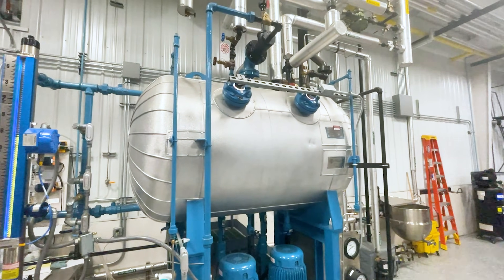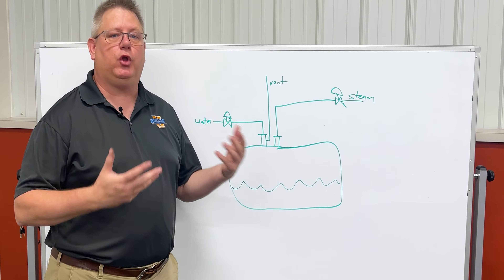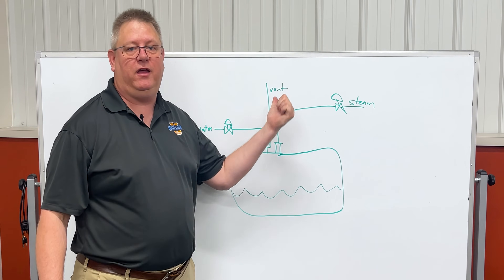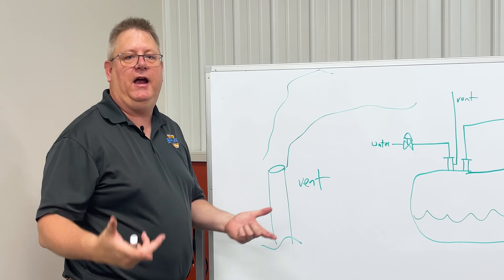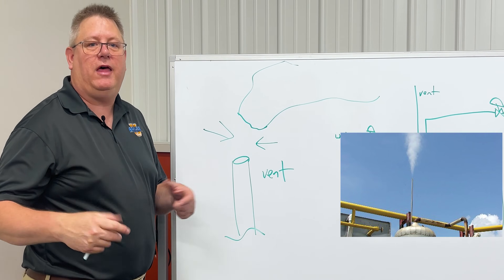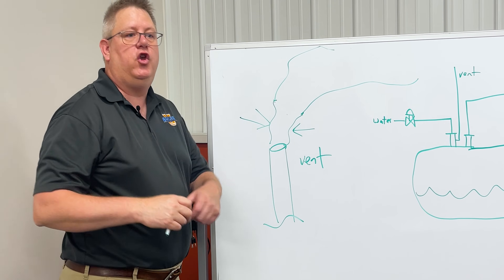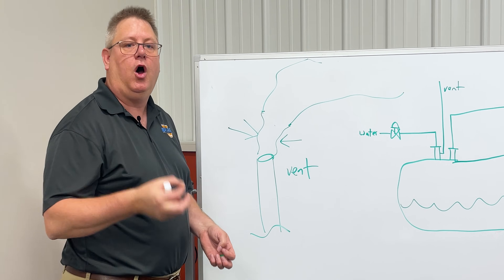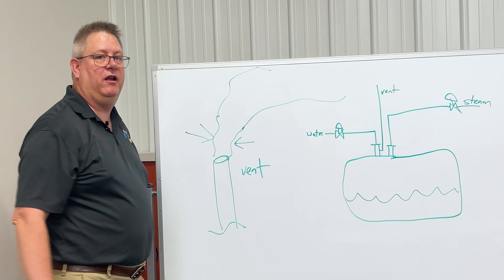Checking The Plume: Deaerator Start-Up Part 4 - Weekly Boiler Tip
We wrap our Deaerator Start-Up series with Jude showing us how to check the plume from the vent on the roof.

Weekly Boiler Tip.